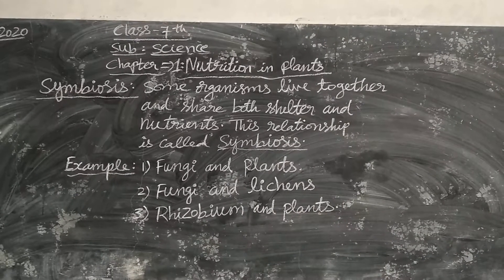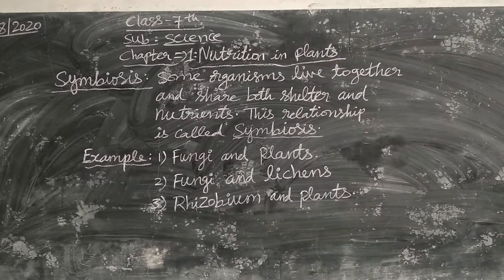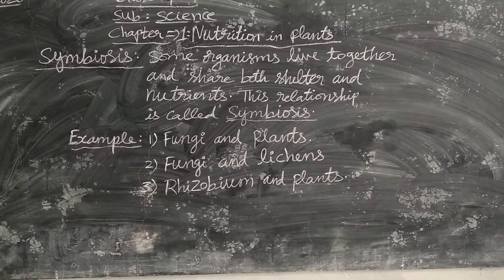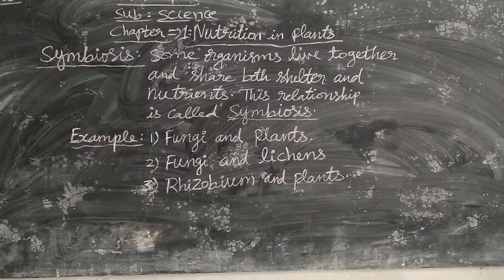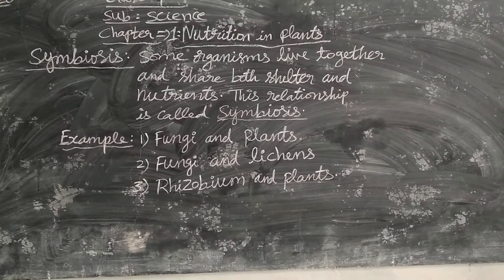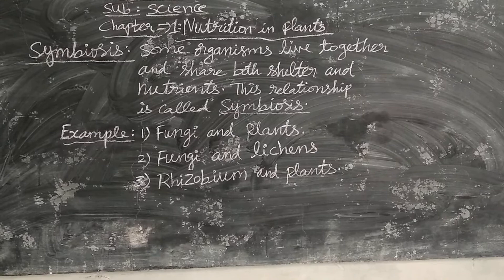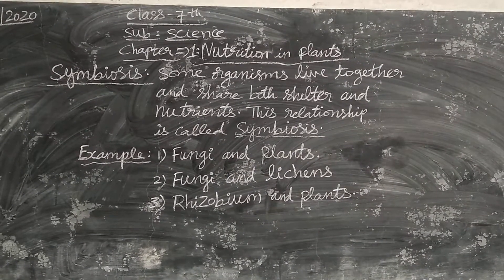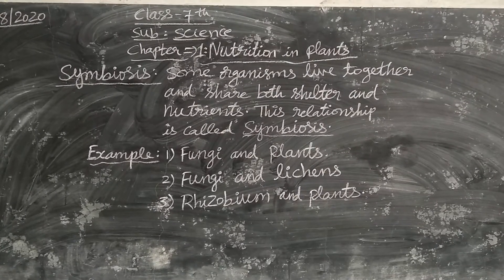7th" Nutrition in plants " Cont.